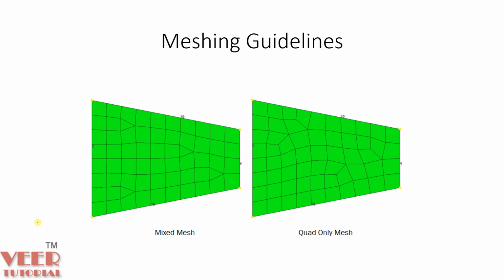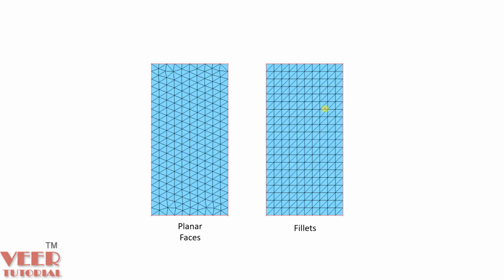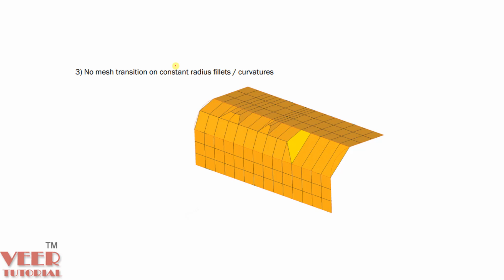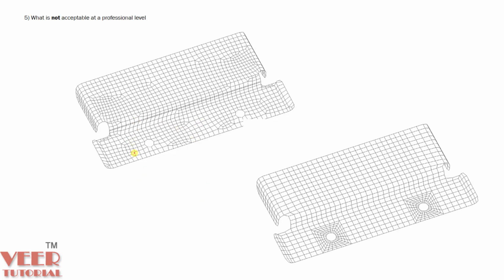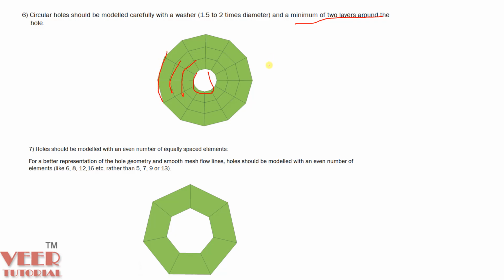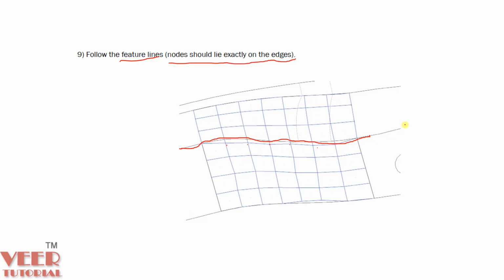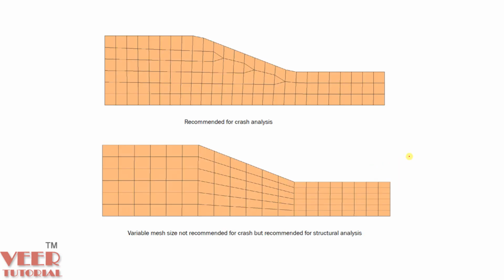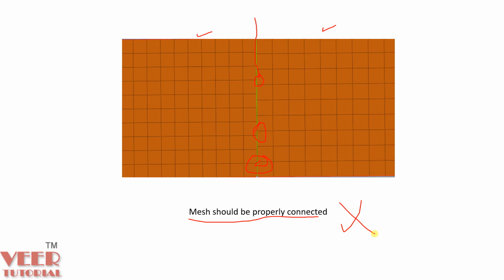ANSA Tutorials | 2D Shell Meshing | Meshing Guidelines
in this lecture, you will learn about meshing in ANSA

ANSA

LS Dyna

Abaqus

Hypermesh

NX

CREO

Ansys Structural